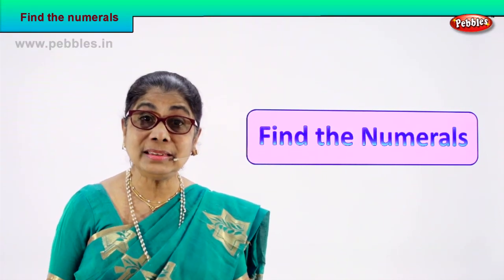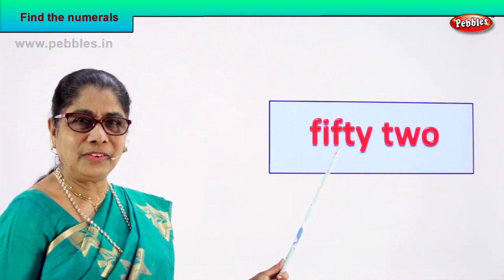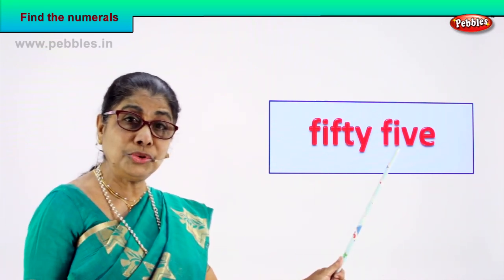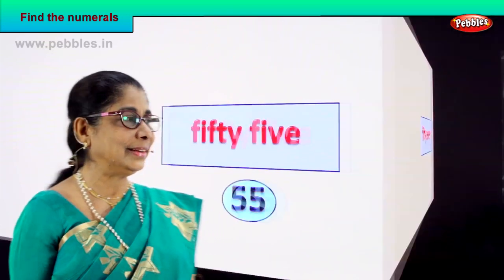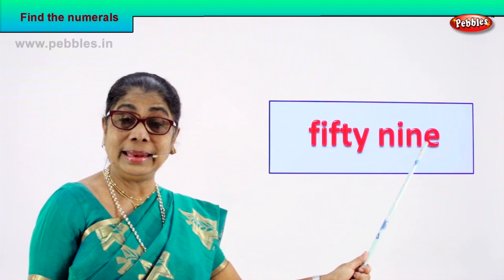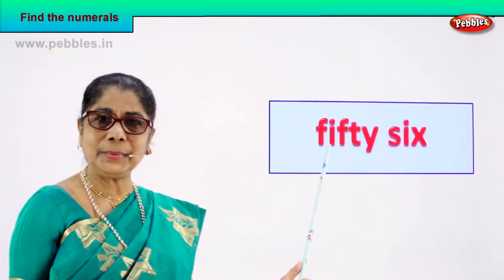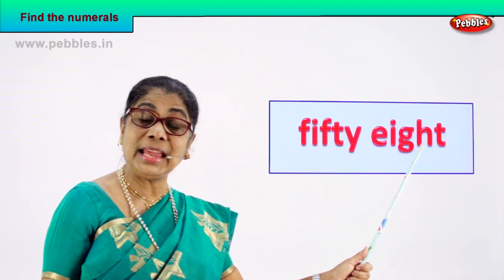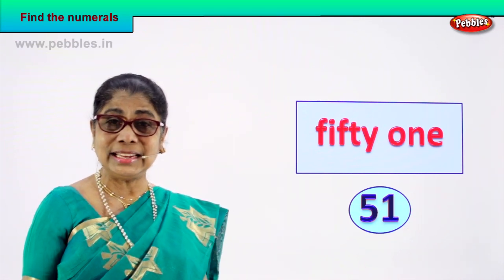1st Std Maths | Find the Numerals | Mathematics Class -1 | Maths for beginners Part-43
1st Std Maths | Find the Numerals | Mathematics Class -1 | learn Maths for beginners